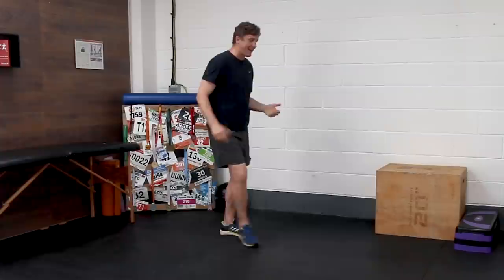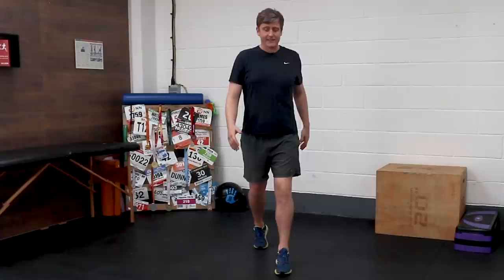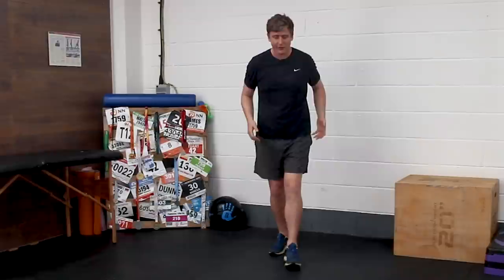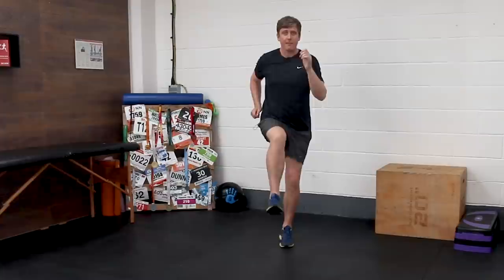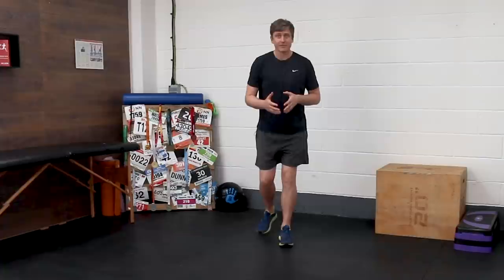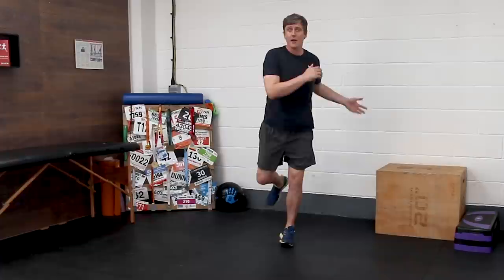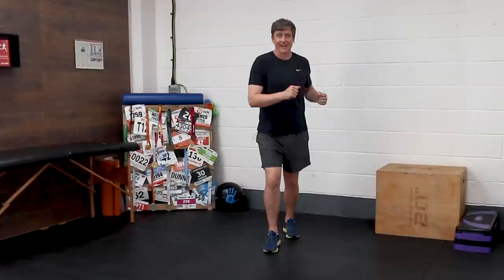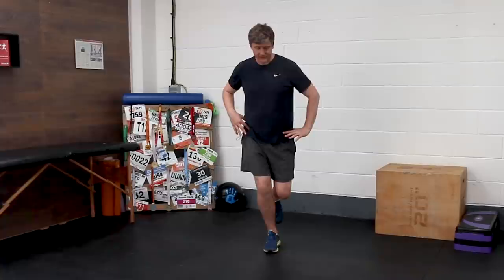This is why your ARM SWING looks so WEIRD... Proper Running Technique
Your running arm swing is an important part of proper running technique. We as runners often focus too much on the legs and don't pay enough attention to the role of the upper body when it comes to our running form. In this video, I'm going to show you how your arm swing works alongside the rest of your body when you run.

When it comes to proper running form, don't force yourself to correct aspects of your running arm swing that might look funny. In fact, your upper body running form has an important role in helping you create balance and control when you run.